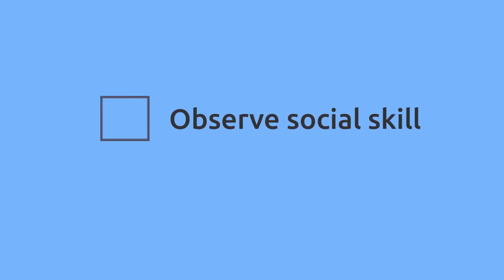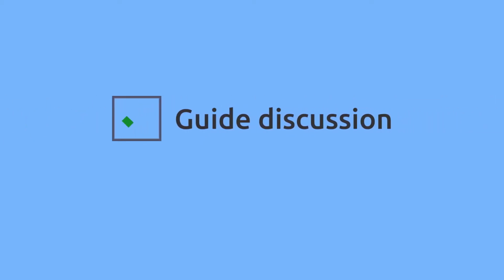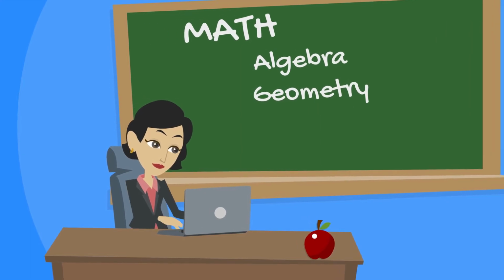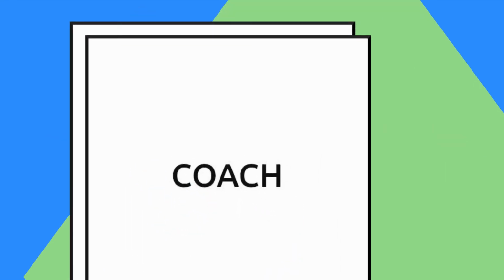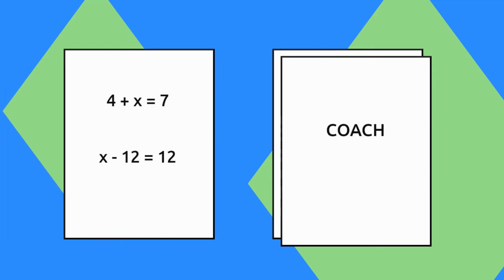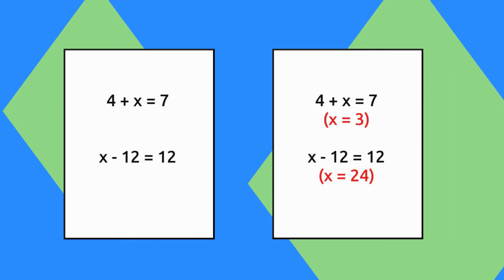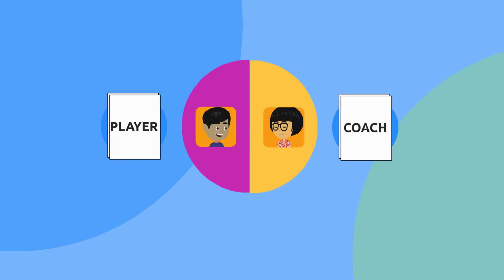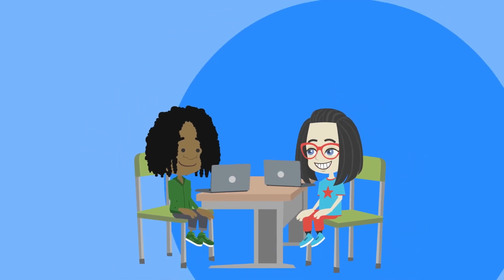PeerLearning.net's Peer Tutoring